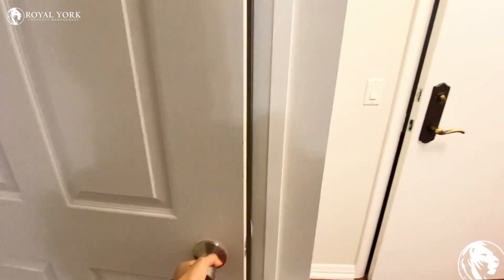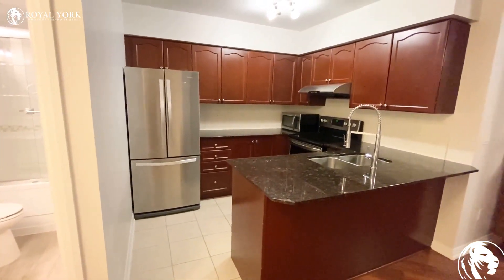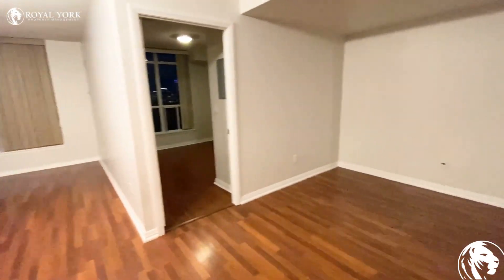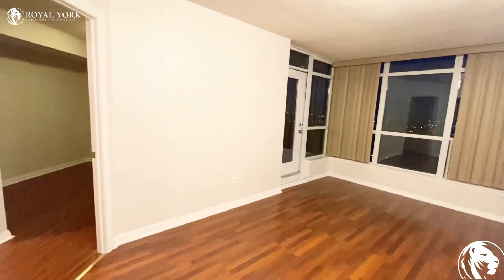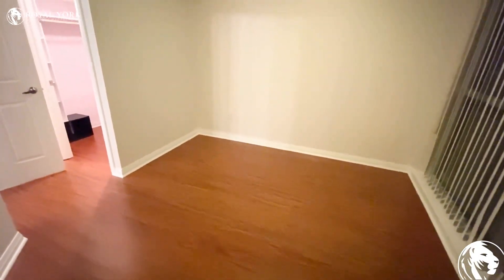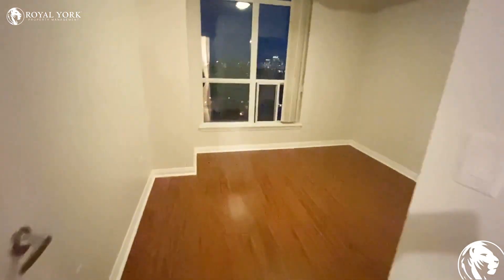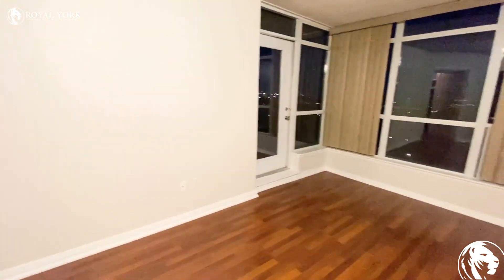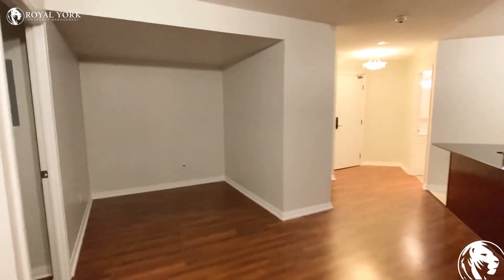1201-220 Forum Drive, Mississauga, Ontario L4Z 4K1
1201-220 Forum Drive, Mississauga, Ontario L4Z 4K1
Hurontario Street and Eglinton Avenue E

Bright and Spacious Unit!!

$2,250 (2 Parking Spots and 1 Locker Included)
Discounted Cable, Internet and Phone (Throughout the Term, at Additional Cost)

UNIT AMENITIES:
- 2 Bedrooms + Den | 2 Bathrooms
- Upgraded Kitchen
- Stainless Steel Appliances
- Granite Countertops
- Backsplash
- Dishwasher
- Microwave
- Upgraded Bathrooms
- Master En-Suite Bathroom
- En-Suite Laundry
- Master Walk-In Closet
- Private Balcony
- City View
- Tons of Natural Light
- Water and Gas Included (Hydro Extra)

BUILDING AMENITIES:
- Concierge Service and 24/7 Security
- Lobby/Lounge
- Fitness Centre/Gym
- Yoga/Pilates Room
- Party Room
- Outdoor Pool
- Games Room
- Billiards Room
- Meeting Room
- Visitor Parking

Available Immediately !!